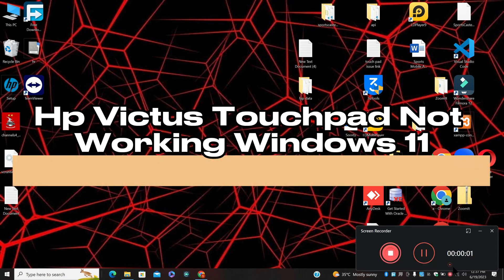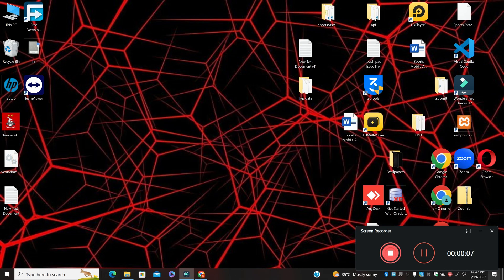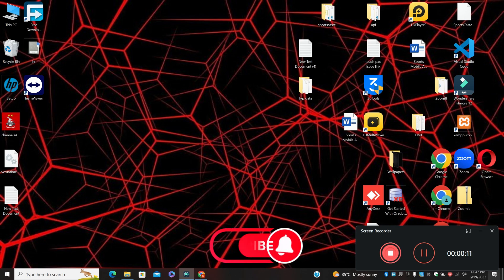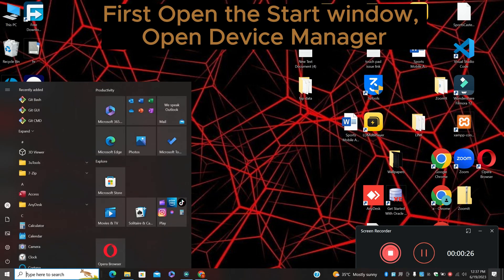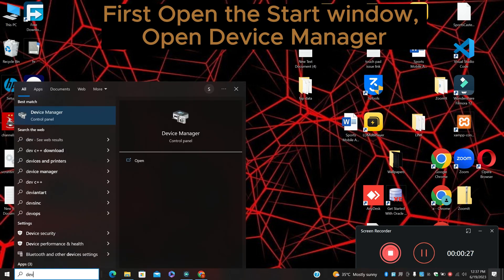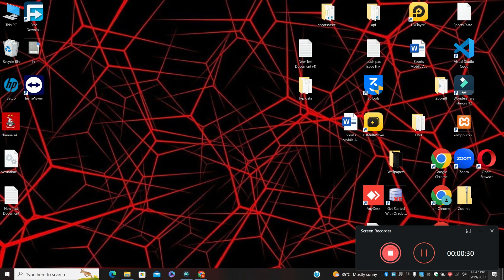HP victus touchpad not working windows 11,